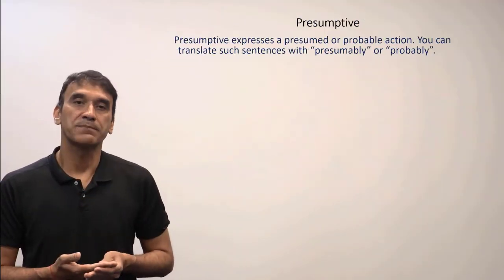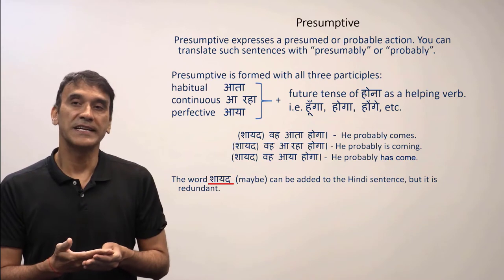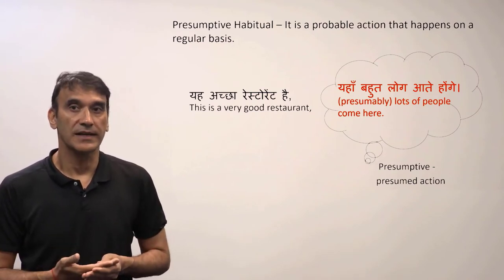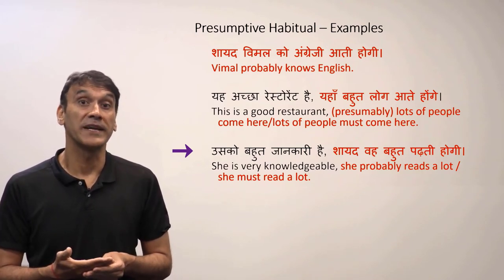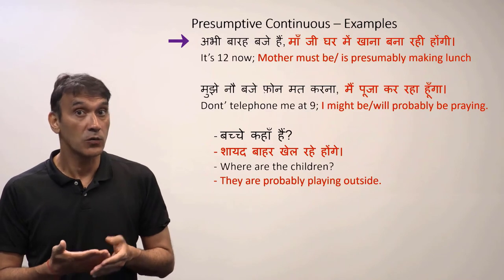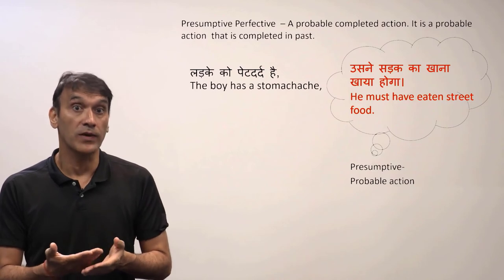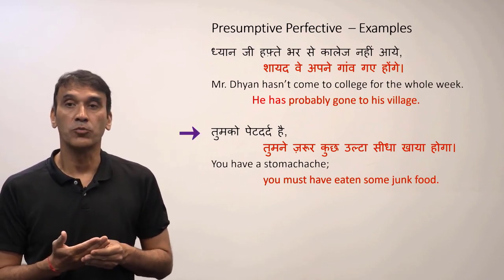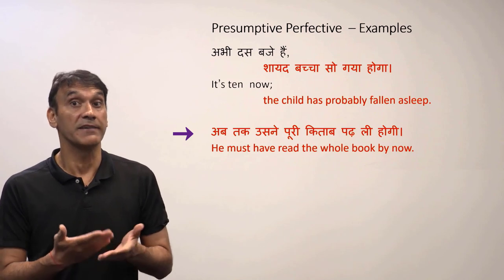11-1. Presumptive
The grammar point (page189-1190) is from Lesson 11 of the Book:
Kumar Bhatt, S. (2007). Hindi - A Complete Course for Beginners. New York: Living Language, Random House
Subtitles by Sameen Ahmed.